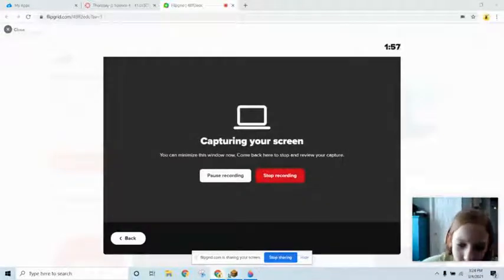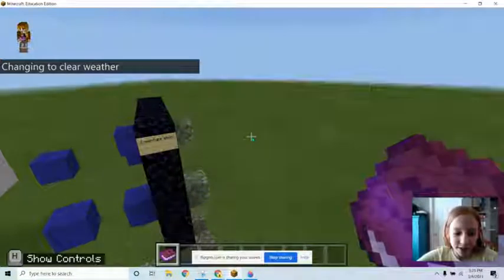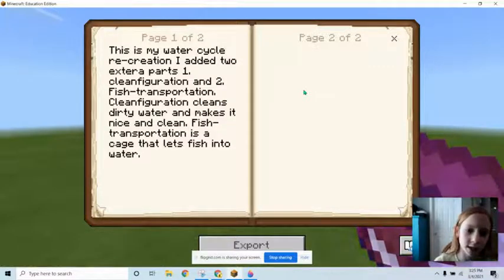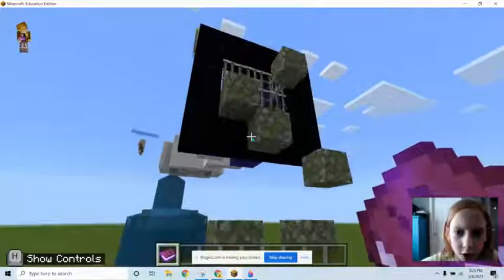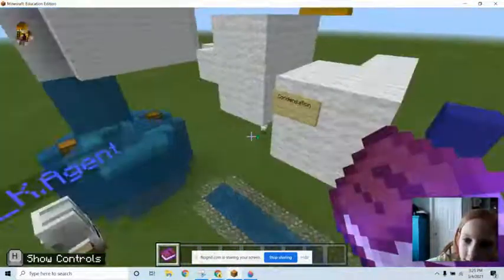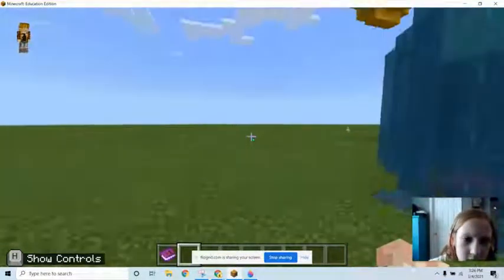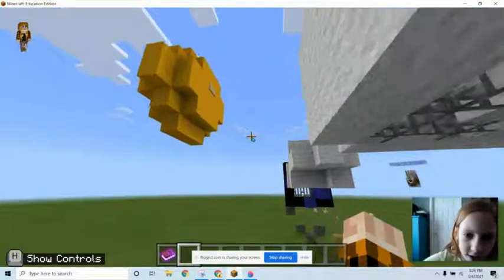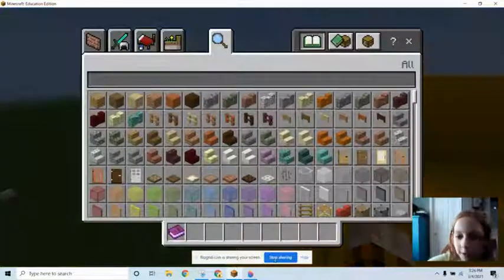Video Kayleigh K 3_4_2021 3_28_43 PM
PDLM Final for Valdosta State University